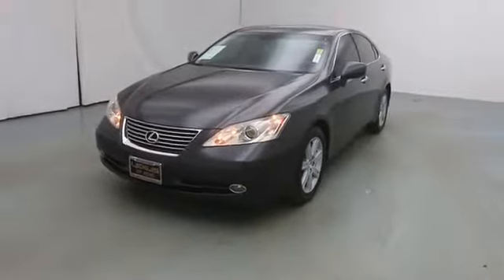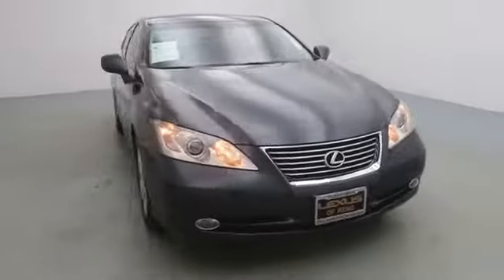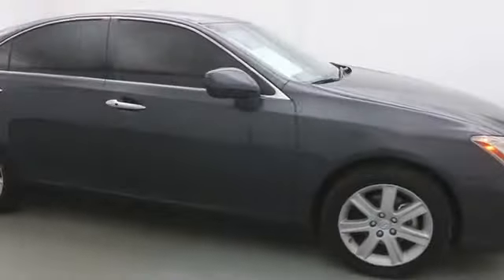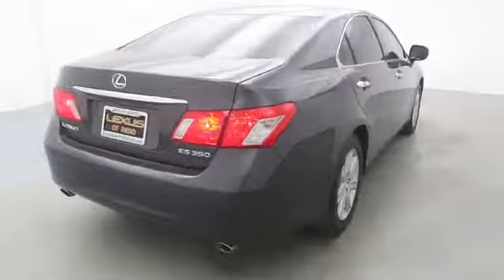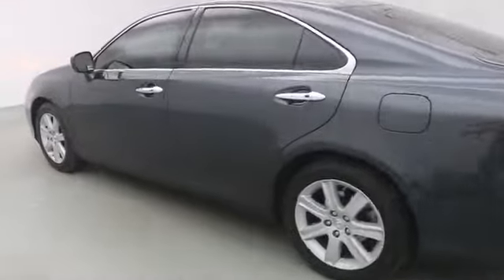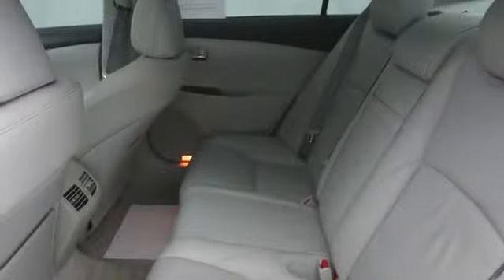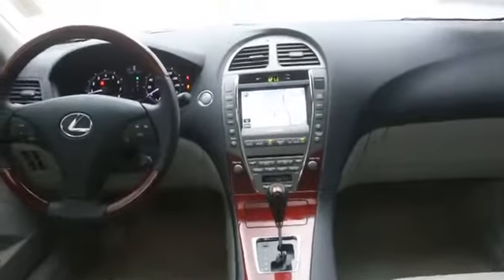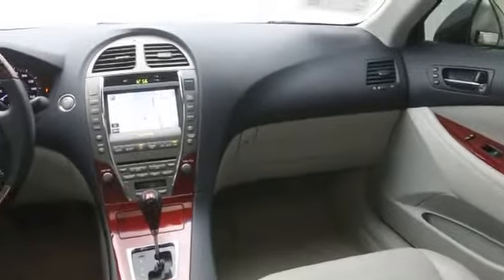2007 Lexus ES 350 Reno near Carson City, Lake Tahoe, Northern Nevada L14694A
2007 Lexus ES 350 Navigation - Stock#: L14694A - VIN#: JTHBJ46GX72056851

Low miles with only 55,356 miles! Carfax One Owner! This 2007 Lexus ES 350 Navigation has a great looking Smoky Granite Mica exterior and a Light Gray interior! This ES 350 has many valuable options: Sunroof / Moonroof, Rain Sensing Wipers, and Multi-Zone Air Conditioning -Sunroof- -Auto Climate Control- -Automatic Headlights- -Multi-Zone Air Conditioning- -Security System- -Keyless Entry- -Power Windows- -Power Driver's Seat- -Rain Sensing Wipers- -Leather Steering Wheel- -Rear Bench Seats- On top of all that, it has MANY safety features. NHTSA 5 Star Crash Rating! -ABS Brakes- -Brake Assist- -Traction Control- Our pricing is very competitive and our vehicles sell quickly. Please call us to confirm availability and to setup a time to drive this ES 350! We are located at 3225 Mill Street, Reno, NV, 89502